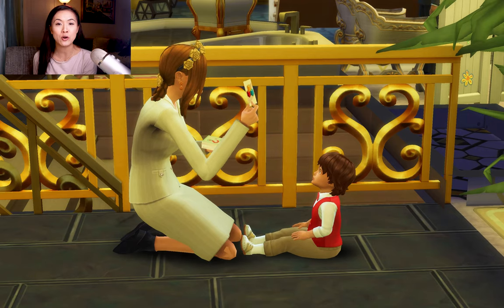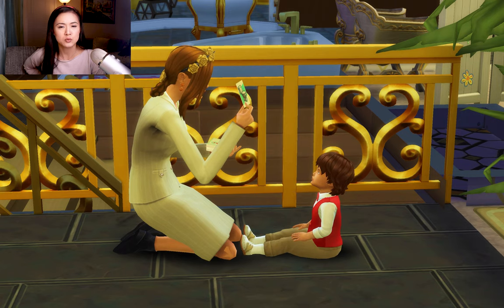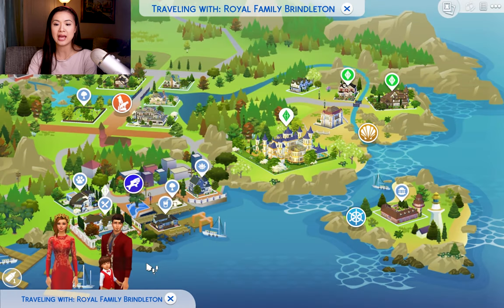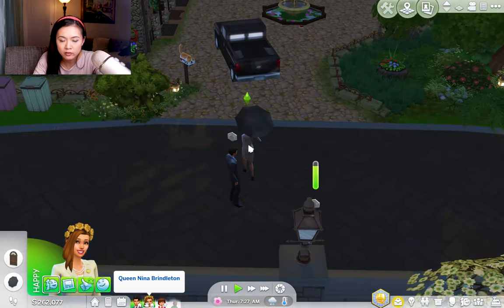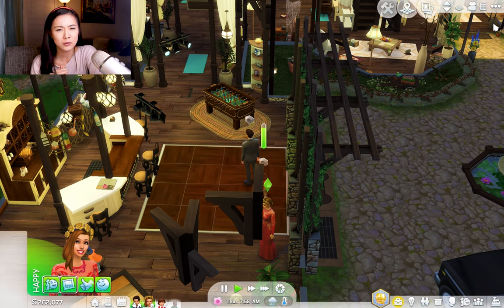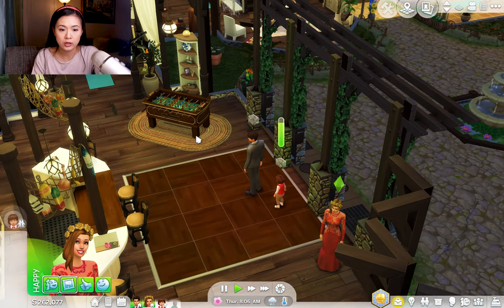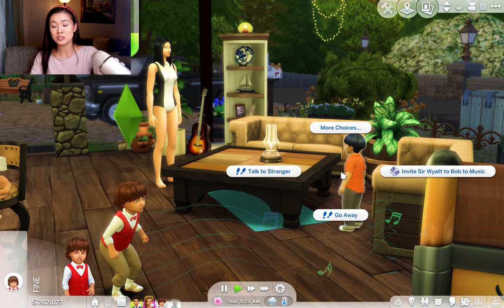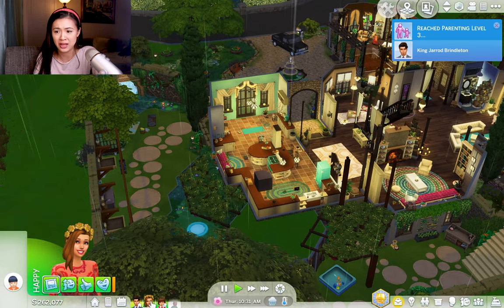MEETING THE NOBLES OF BRINDLETON BAY | The Sims 4: The Royal Family | Part 38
Let's play The Sims 4: The Royal Family! In this episode, we get to me the noble families of Brindleton Bay and see the new layout of the Brindleton Bay Kingdom.